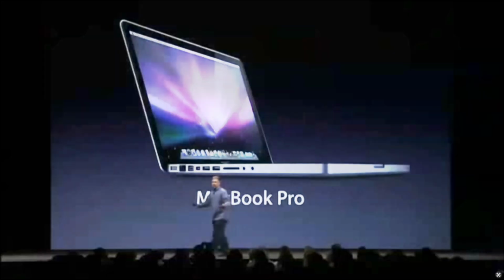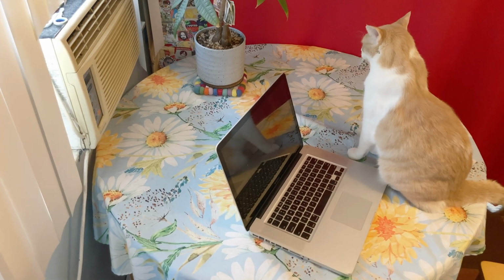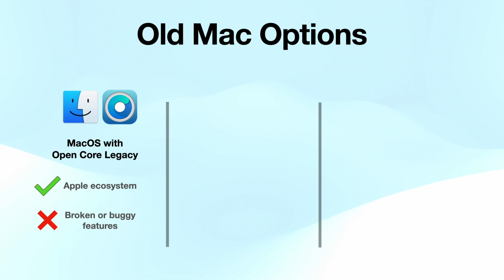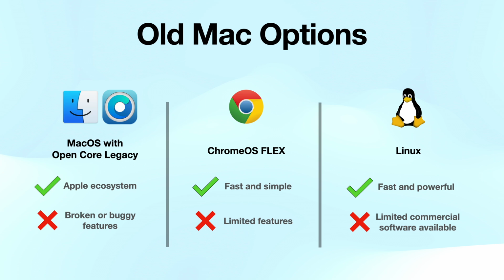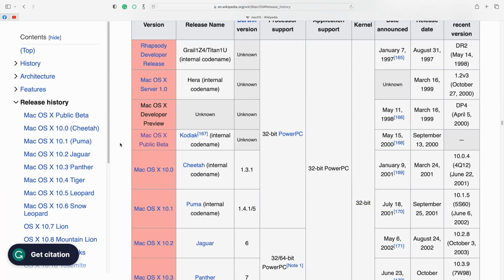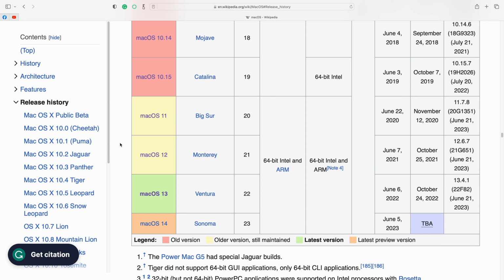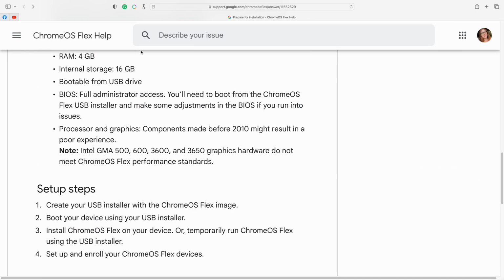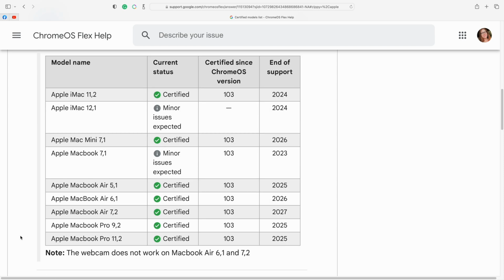Old Mac, New Tricks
That old Mac you've been ignoring can still be useful! Alice takes a look at 3 options: Open Core Legacy, ChromeOS Flex, and Linux Mint to weigh each alternative's pros and cons for keeping your MacBook, MacBook Pro, iMac, Mac Mini, or Mac Pro secure and in service.

The Tech We Have is all about teaching old tech new tricks to save money, learn about technology, and reduce e-waste!